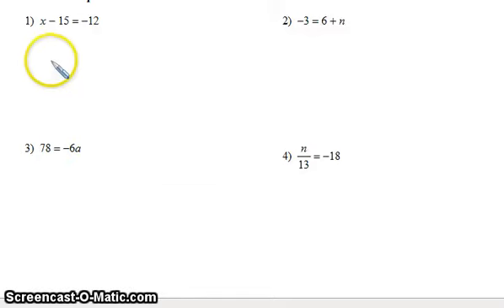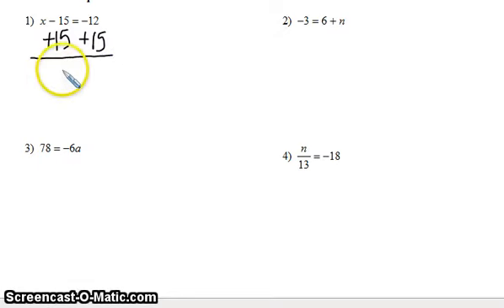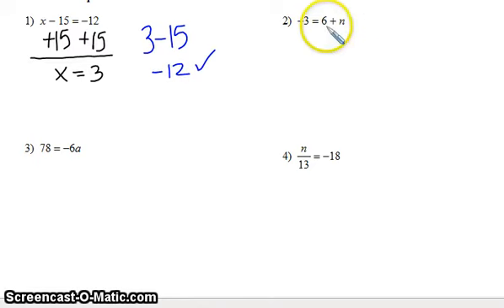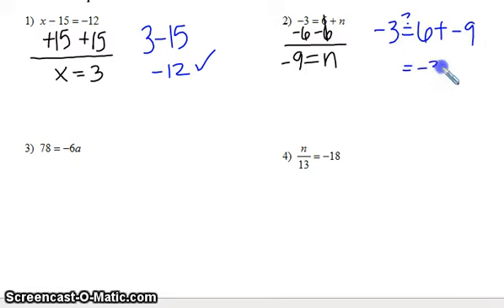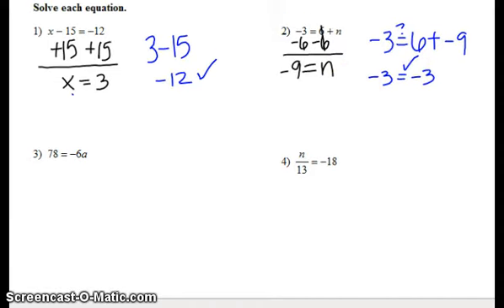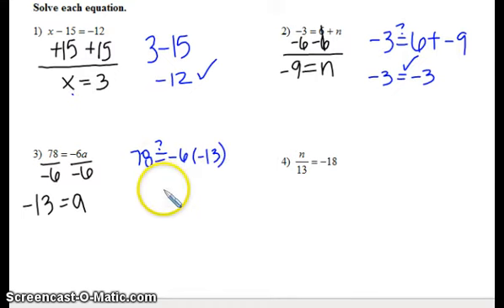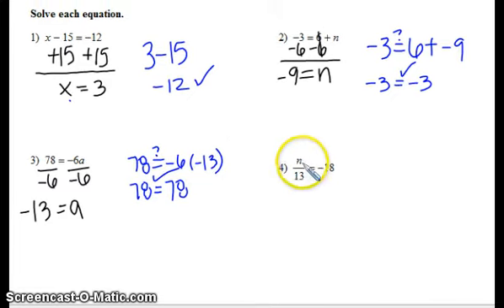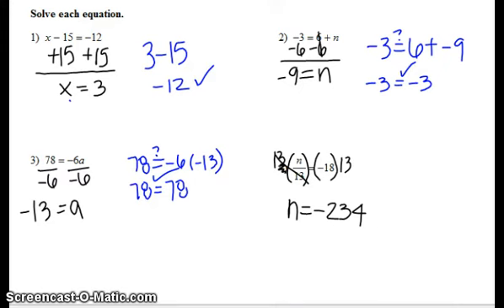solving one step